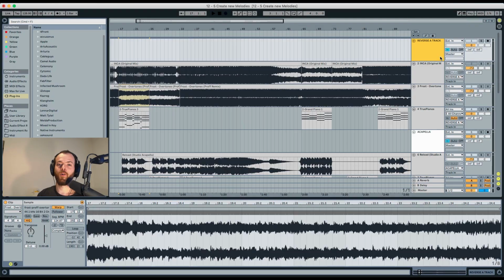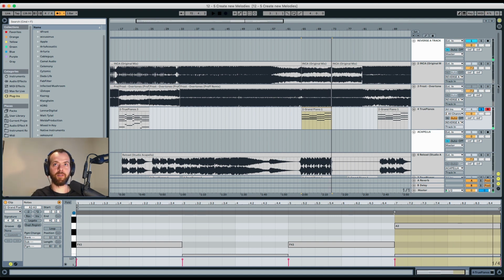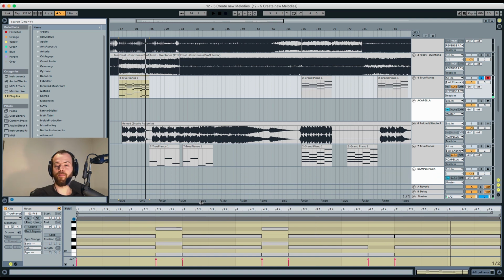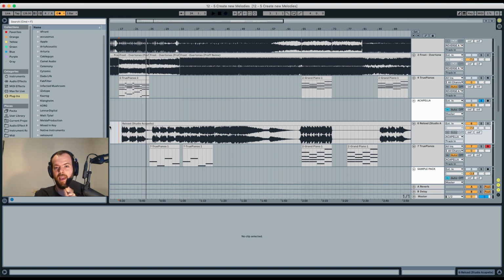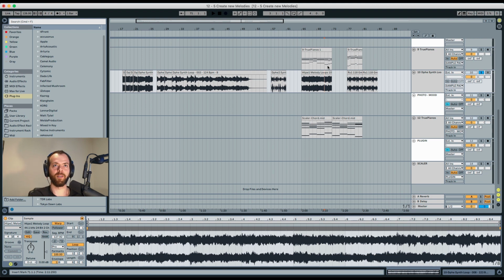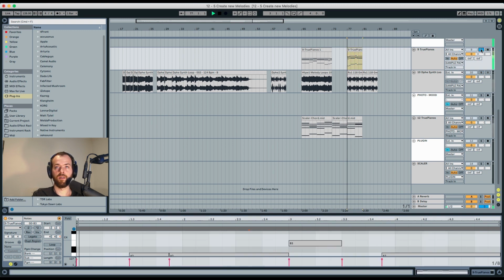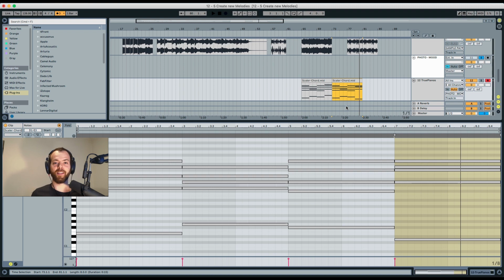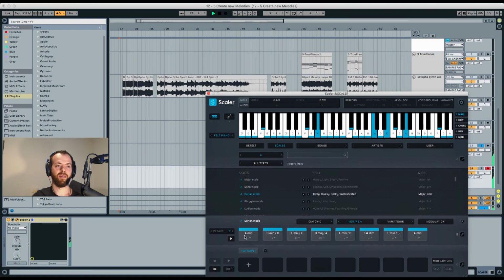5 tricks to UNSTUCK YOURSELF and create BETTER MELODIES & CHORDS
We all hate when we can't create something that we like and today I'm helping you out with 5 different techniques to unstuck you from Writer's Block!
These techniques require practice and the more you do it, the better you'll write your next track!

Timestamps:
00:00 Introduction
00:24 Reverse a Track Ex 1
02:39 Reverse a Track Ex 2
04:07 Use an acapella as a guide
06:06 Use a preset or sample
09:19 Use a picture/mood as inspiration
11:01 Use a chord creation plugin
12:45 Final Remarks